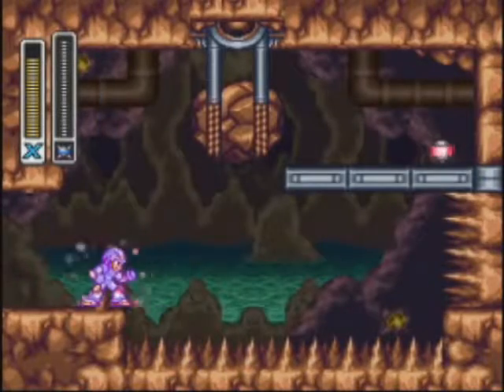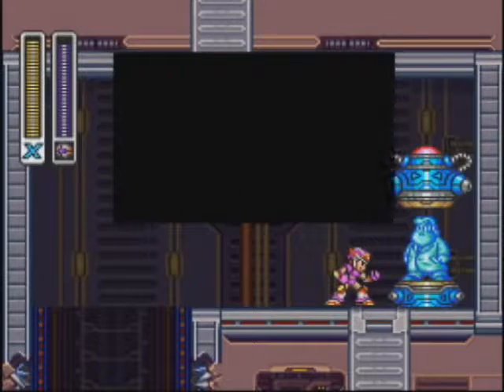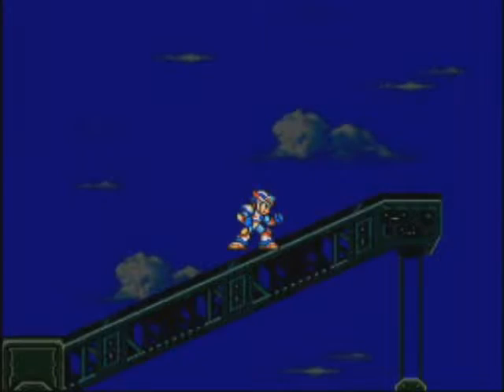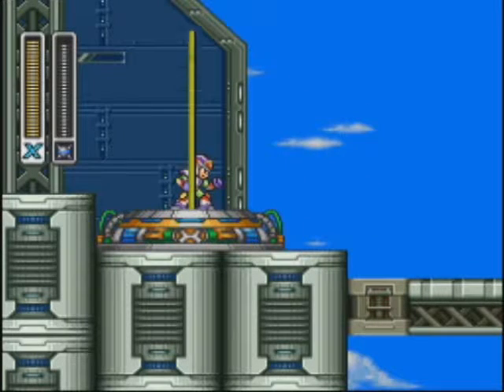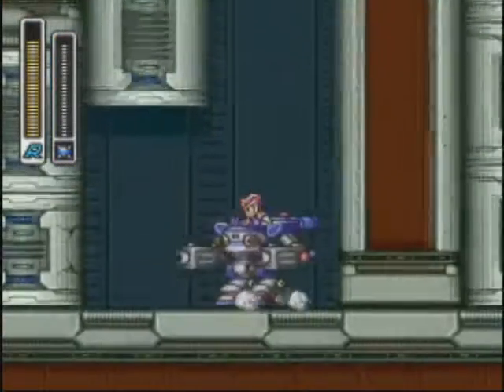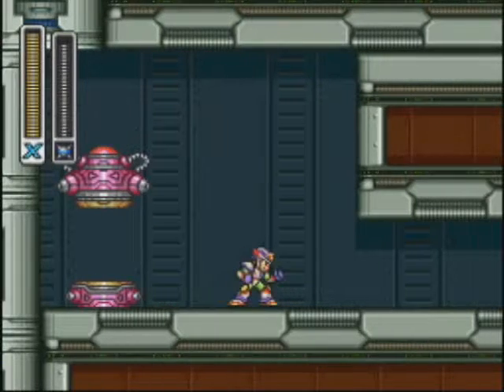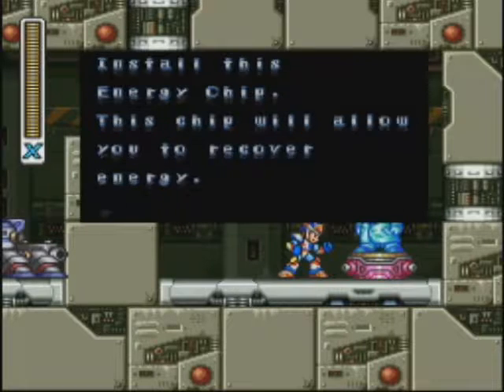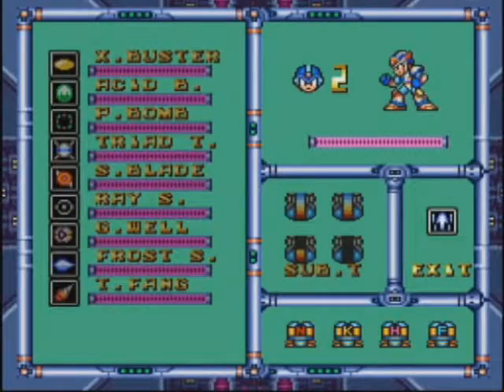Lets play Megaman X3 Part 11: Collect-a-thon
The Item Collection Marathon!